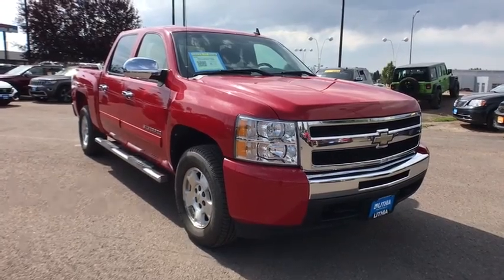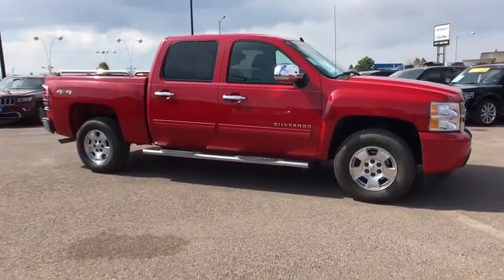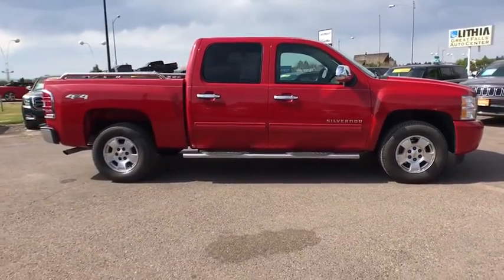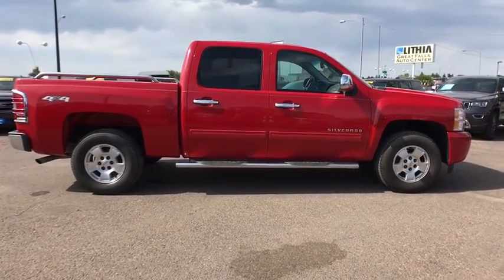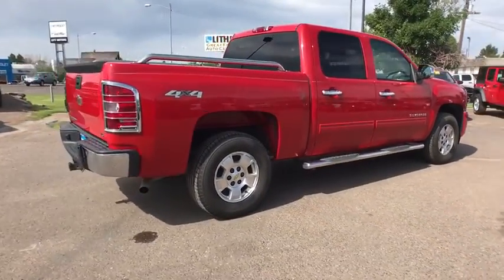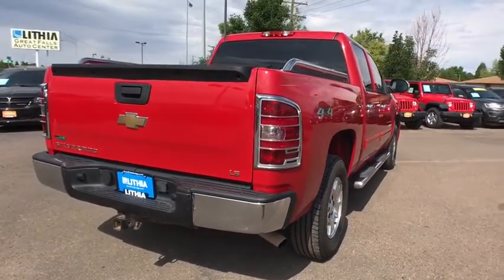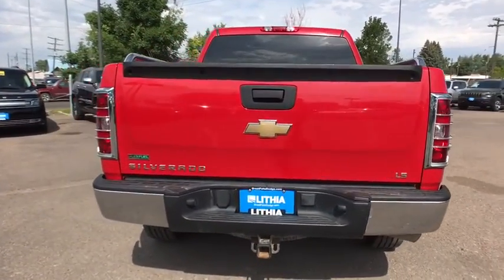2010 Chevrolet Silverado_1500 Great Falls, Helena, Havre and Lewistown, ID AG122702K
VICTORY RED Used 2010 Chevrolet Silverado_1500 available in Great Falls, Idaho at Lithia CDJR Great Falls. Servicing the Helena, Havre and Lewistown, ID area.
2010 Chevrolet Silverado_1500 4WD Crew Cab 143.5 LS - Stock#: AG122702K - VIN#: 3GCRKREA9AG122702

: LS trim. Alloy Wheels Tow Hitch TRAILERING PACKAGE HEAVY-DUTY Onboard Communications System Satellite Radio 4x4 DIFFERENTIAL HEAVY-DUTY AUTOMATIC LO. REMOTE KEYLESS ENTRY ENGINE VORTEC 4.8L VARIABLE VALVE TI. AND MORE! KEY FEATURES INCLUDE: Chrome Wheels. Privacy Glass Heated Mirrors Electronic Stability Control 4-Wheel ABS Tire Pressure Monitoring System. OPTION PACKAGES: HEAVY-DUTY includes trailering hitch platform and 2-inch receiver 7-wire harness (harness includes wires for: park lamps backup lamps right turn left turn electric brake lead battery and ground) with independent fused trailering circuits mated to a 7-way sealed connector wiring harness for after-market trailer brake controller (located in the instrument panel harness) and (KNP) external transmission oil cooler (Includes (Z85) Handling/Trailering Suspension Package. Also includes (G80) heavy-duty automatic locking rear differential on Retail orders only.) AUDIO SYSTEM AM/FM STEREO WITH MP3 COMPATIBLE CD PLAYER seek-and-scan digital clock auto-tone control Radio Data System (RDS) speed-compensated volume and TheftLock (STD) REMOTE KEYLESS ENTRY with 2 transmitters panic button and content theft alarm Optional on all models when SEO (5B5) power windows locks and mirrors is ordered TRANSMISSION 4-SPEED AUTOMATIC ELECTRONICALLY CONTROLLED with overdrive and tow/haul mode (STD) HEAVY-DUTY AUTOMATIC LOCKING REAR VORTEC 4.8L VARIABLE VALVE TIMING V8 SFI FLEXFUEL capable of running on unleaded or up to 85% ethanol (302 hp [225.2 kW] @ 5600 rpm 305 lb-ft torque [411.8 N-m] @ 4600 rpm) iron block (STD). Price does not include title license or dealer doc fees. Price contains all applicable dealer incentives and non-limited factory rebates. You may qualify for additional rebates; see dealer for details.